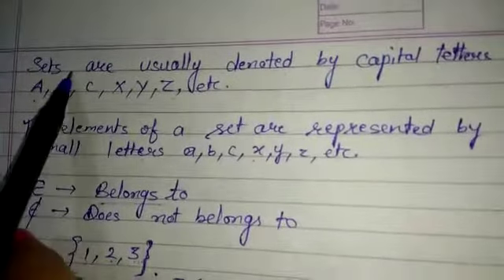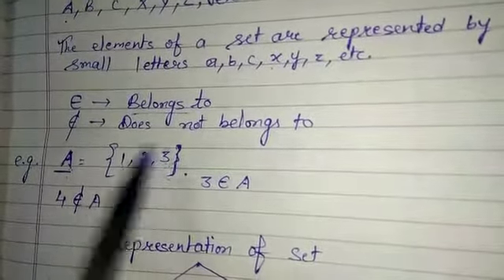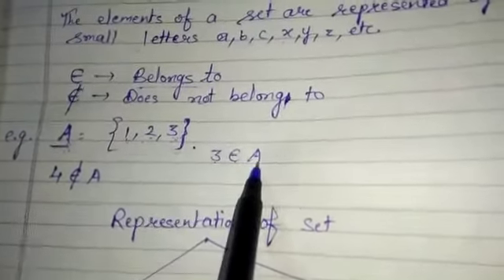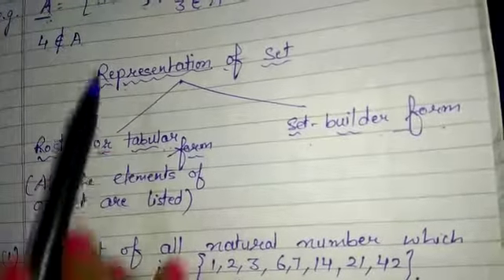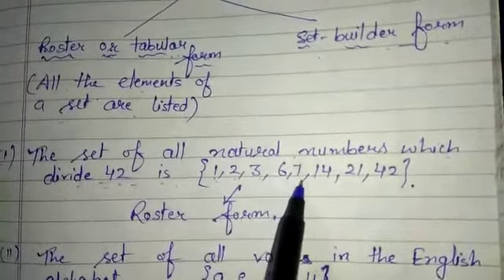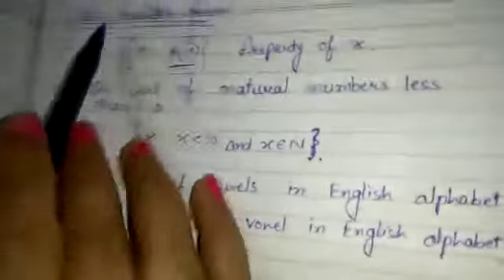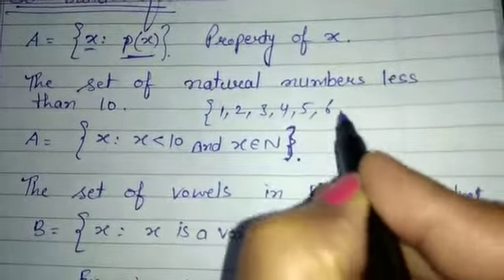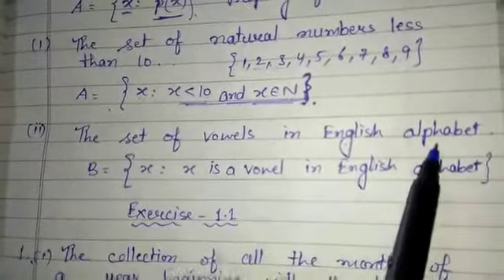XI CH 1 INTRODUCTION PART 2